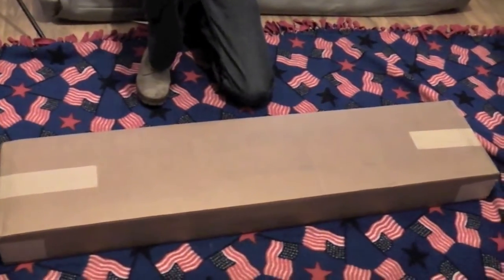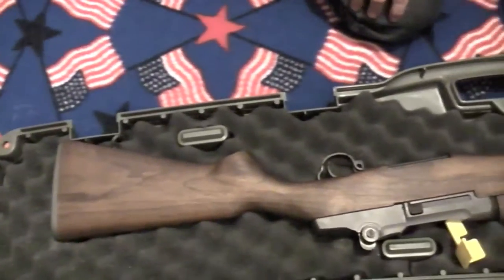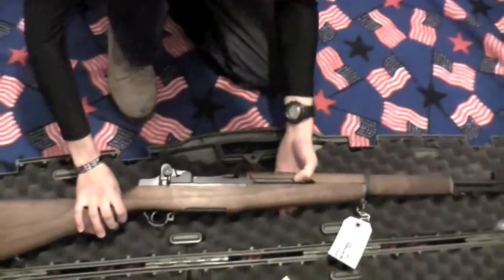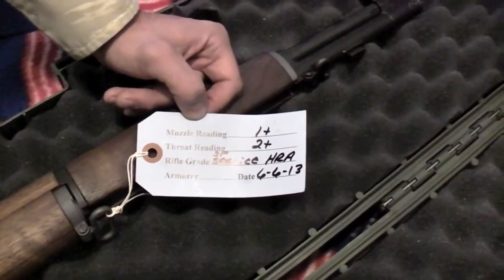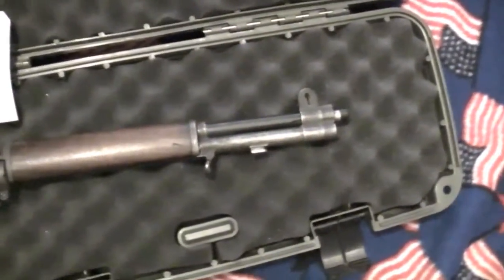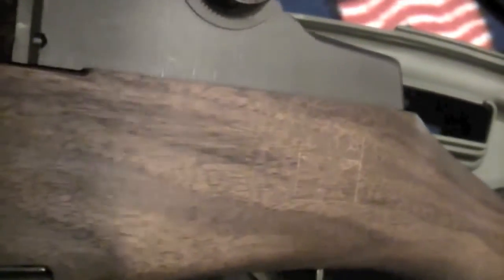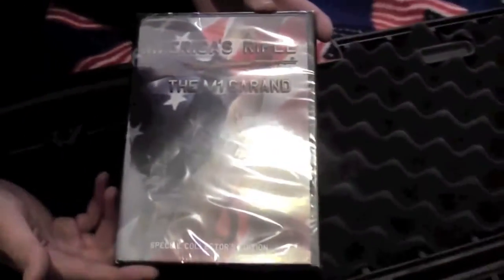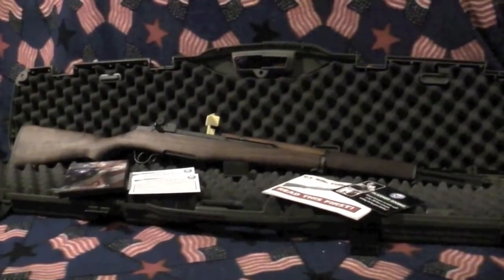tacsling - CMP H&R M1 Garand Review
Unboxing of a Harrington and Richardson M1 Garand, with an explanation of the M1 thumb.